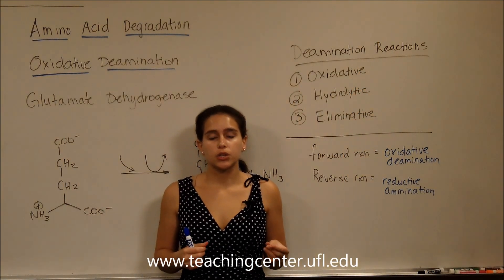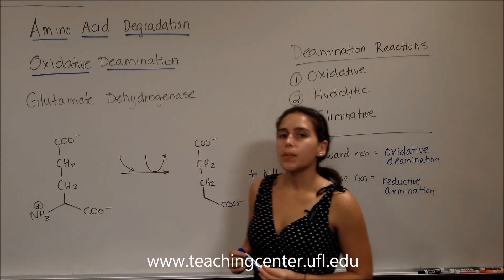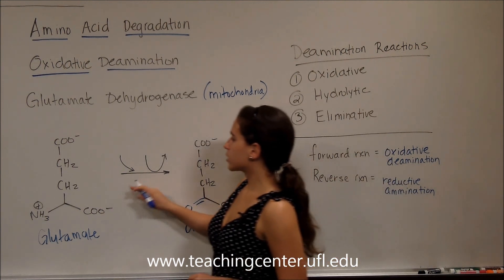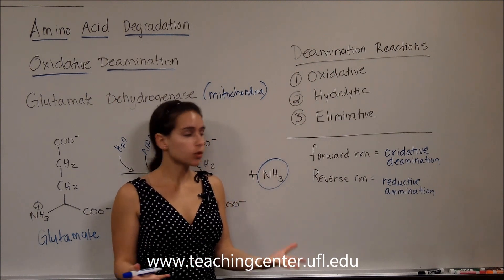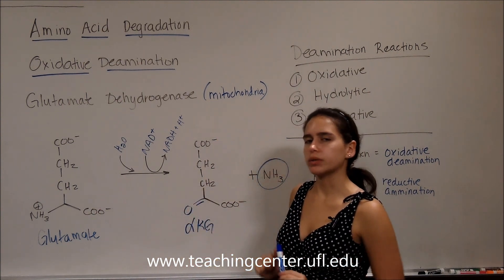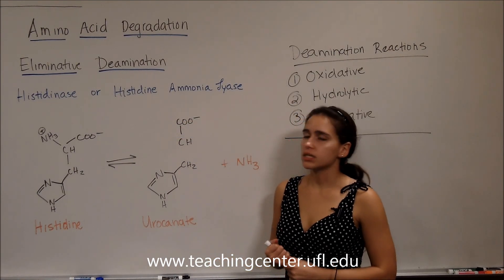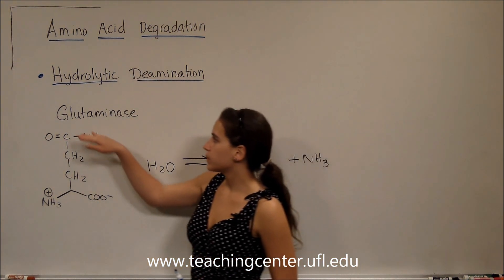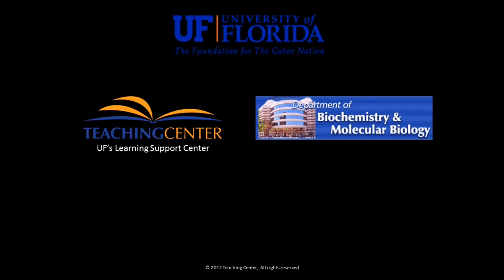Amino Acid Degradation -- Deaminations